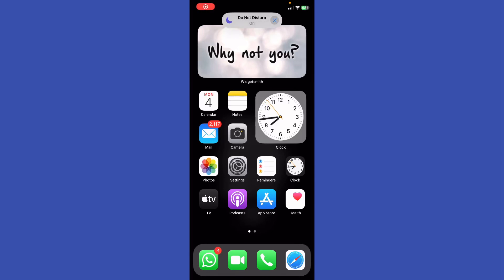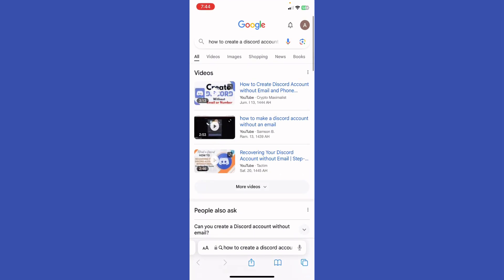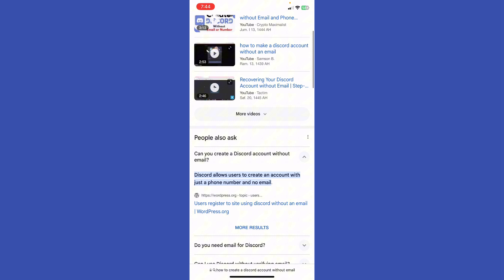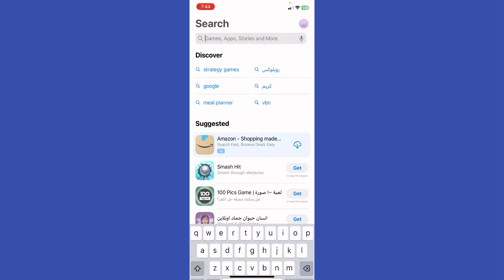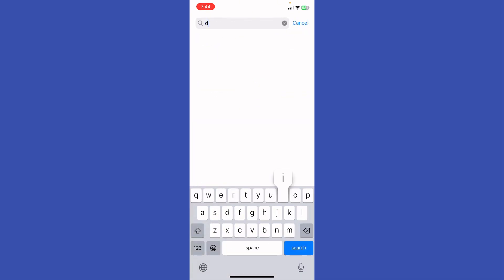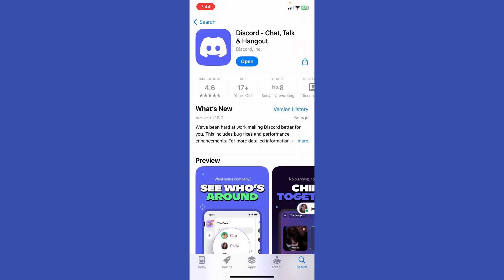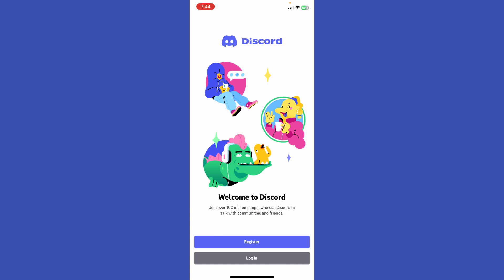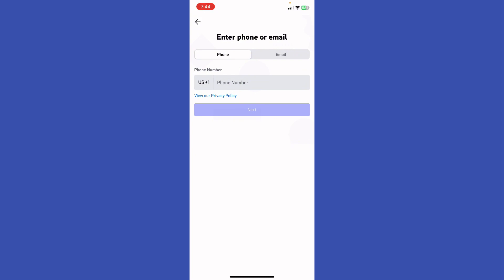How to create a discord account without email (2024)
How to create a discord account without email

In this video i´ll show you How to create a discord account without email. The method is very simple and clearly described in the video. follow all the steps & create a discord account without email